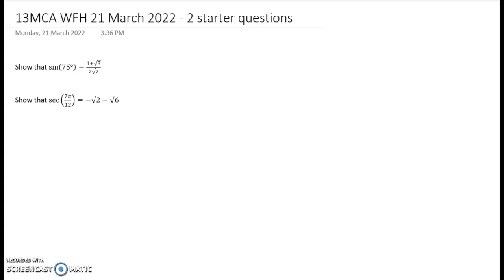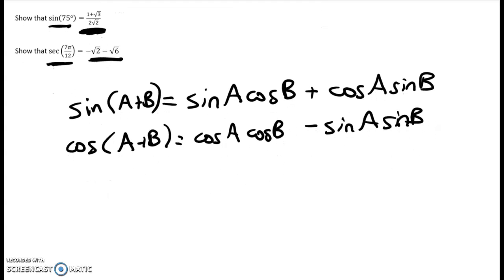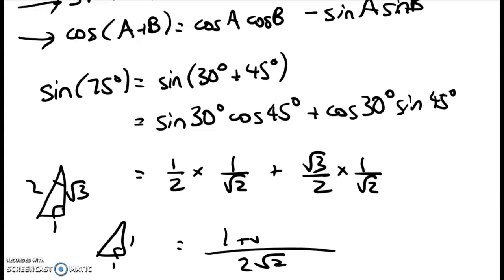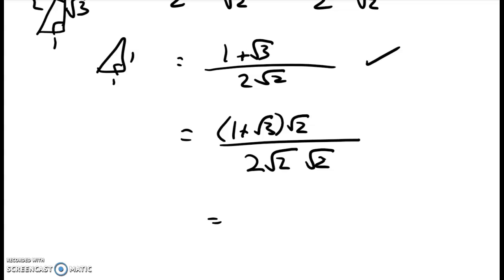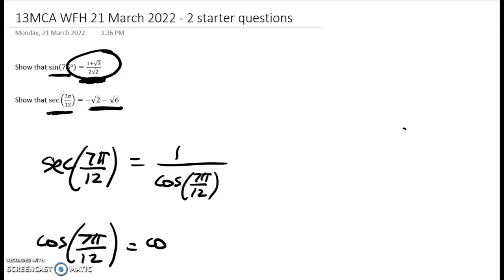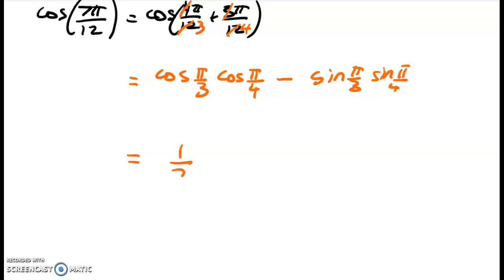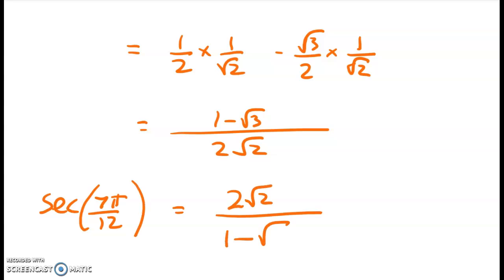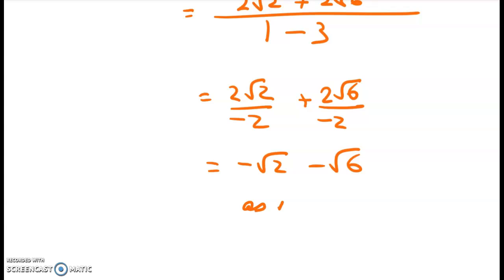13MCA - WFH March 21 2022 for J,J,J,H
sec(7pi/12) and sin(75 degrees)